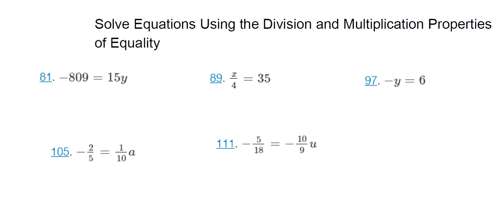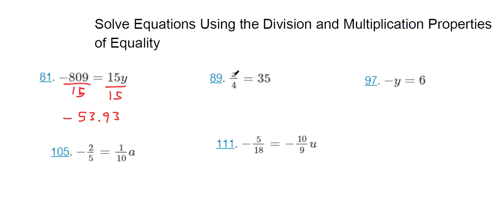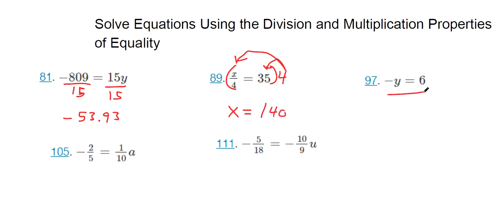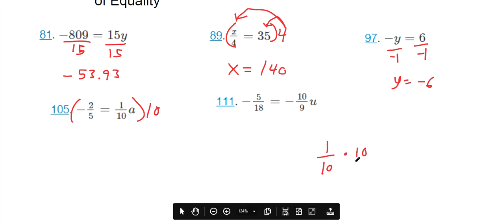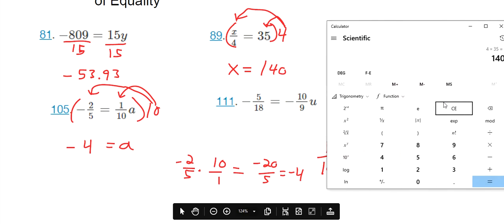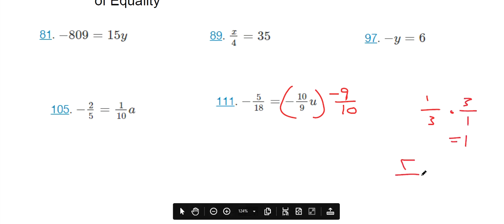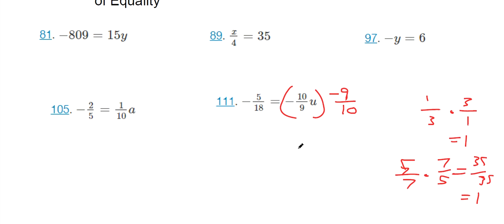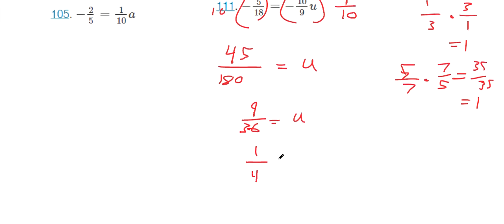Solve Equations Using the Division and Multiplication Properties of Equality